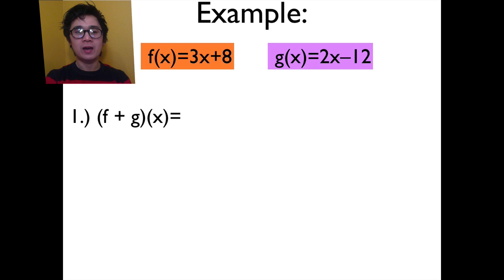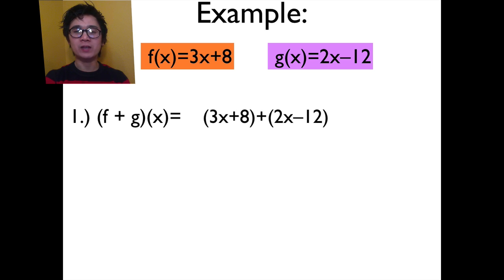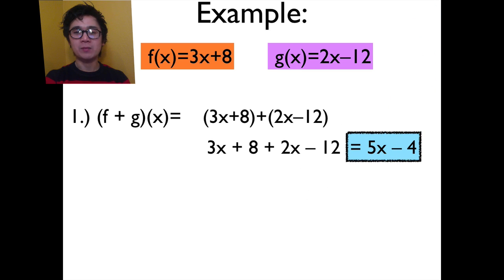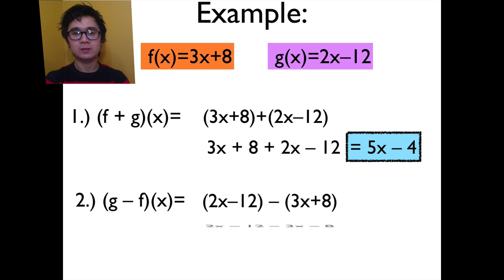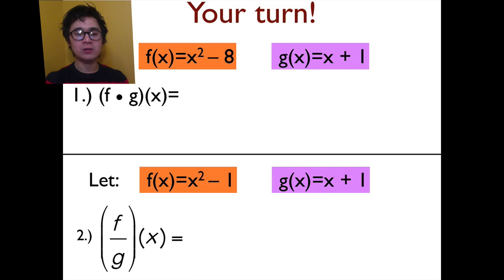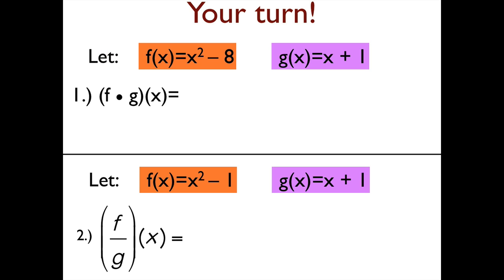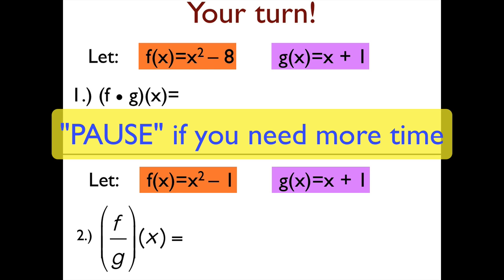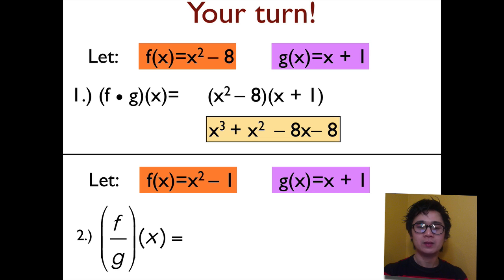Operations of Functions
Lesson on evaluating the functions based on the operations given. Functions can be combined, subtracted, multiplied and divided with other functions.

0:50 f(x) = 3x + 8 and g(x) = 2x -- 12
1:58 f(x) = x^2 -- 8 and g(x) = x + 1 ; f(x) = x^2 -- 1 and g(x) = x + 1